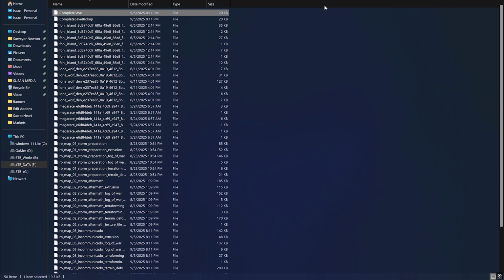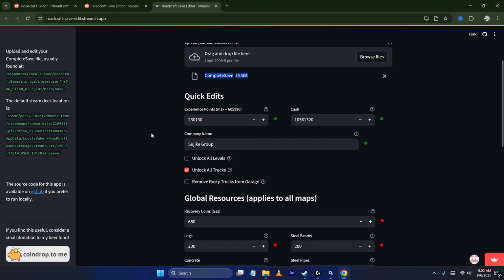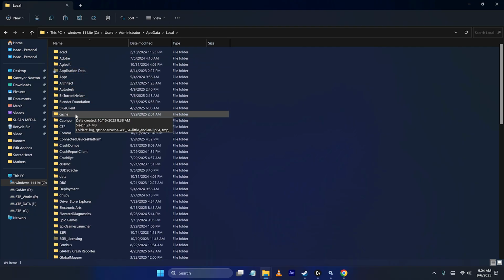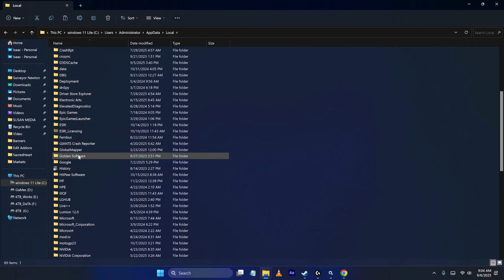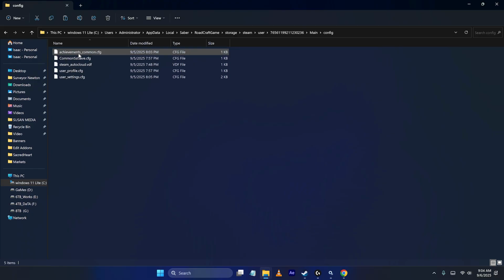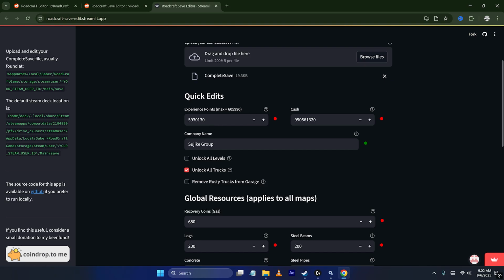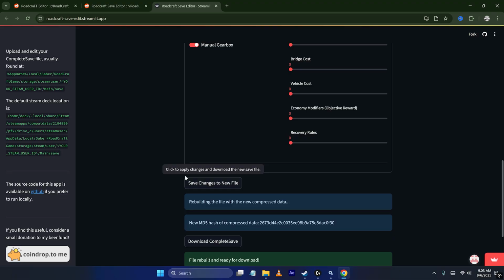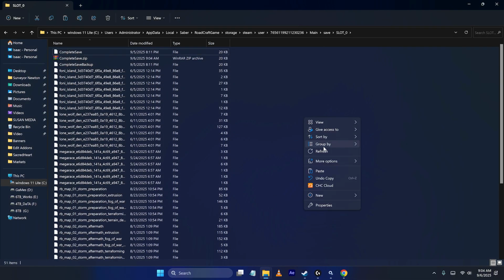Roadcraft Save Editor Tutorial - Unlock Hardmode, All Trucks & Levels No Restart Needed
Unlock the full potential of Roadcraft with this quick Save Editor tutorial! In this guide, I’ll show you how to:

Unlock Hardmode settings without restarting the game
Unlock all trucks, levels, and vehicles
Maximize XP, cash, and progress
Safely edit your save file with a complete walkthrough

⚠️ IMPORTANT: Always backup your original save file before making any changes!

Your default save location:
C:\Users\YourName\AppData\Local\Saber\RoadcraftGame\Storage\Steam\YourSteamID\Main\Save

After editing, just overwrite your old save file with the new one to apply all changes.

👉 This method works for unlocking everything in Roadcraft quickly and safely.

PC Specification :-
Processor: Intel i7 3770
Motherboard: Intel Desktop Board
GPU: GALAX Geforce RTX 2060
RAM:  DDR3 32GB (4 x 8GB) Memory
NVME: 2TB SSD

NEWTON WHEEL
SUNYANI
GHANA

Want to Support our Cause?
BITCOIN address : bc1q83nkvy3kjaczdy925rl3sf47e5ddxxvjdwmj6c

it is a privilege to share my amazing videos with you.